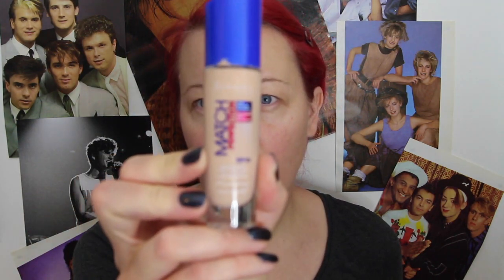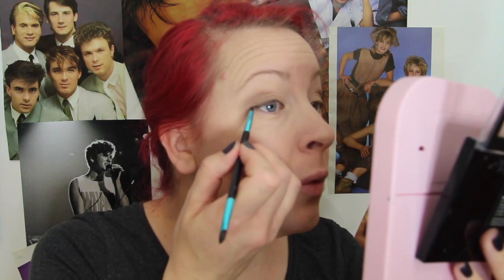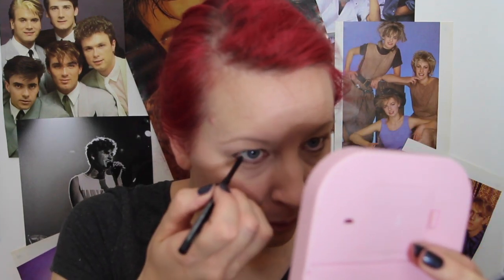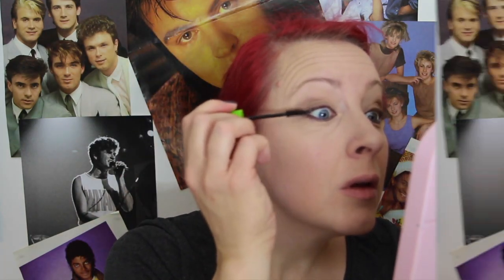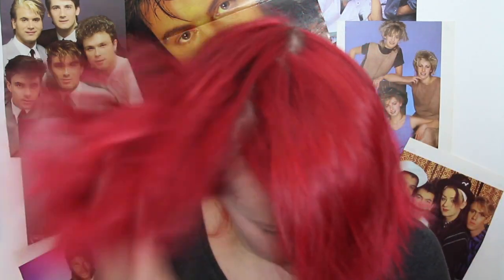Bananarama Make-up & Hair 1983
Hair & Make-up for a fancy dress Bananarama outfit. Inspiration taken from Na Na Hey Hey Kiss Him Goodbye video, hope you enjoy :)